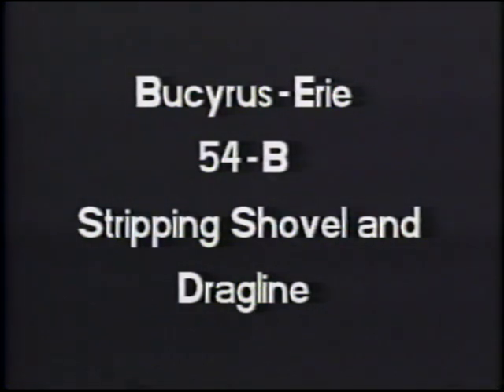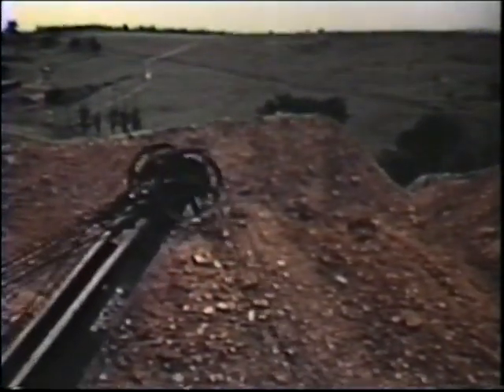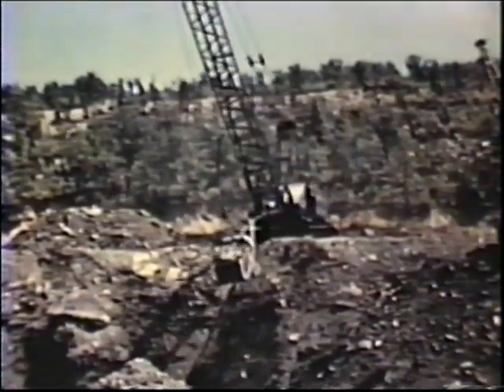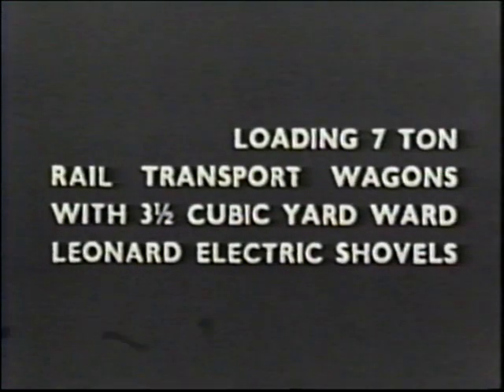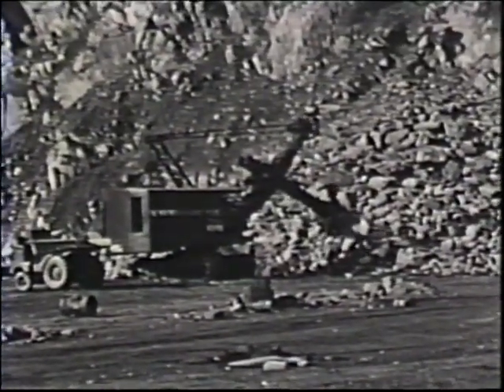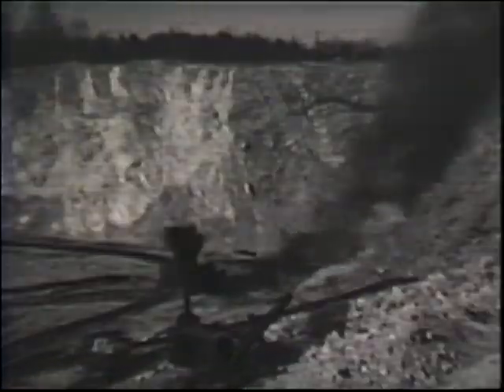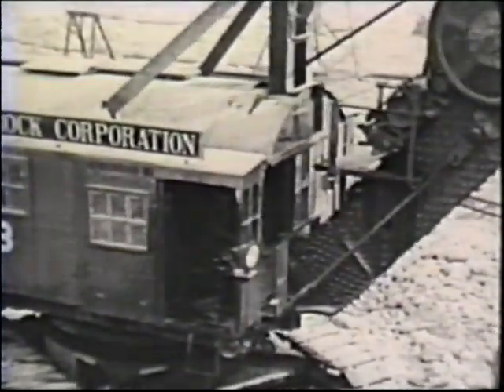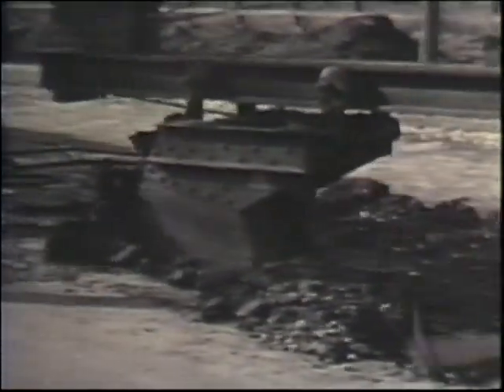Mechanized Quarrying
This historical documentary shows early methods of drilling, blasting and the use of shovels, drag lines and bulldozers to remove overburden in coal mining operations.